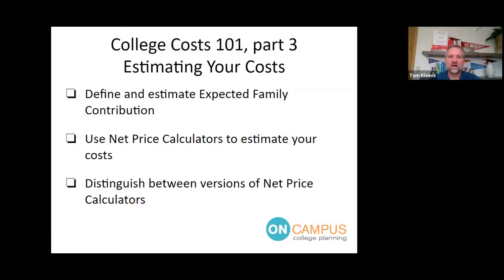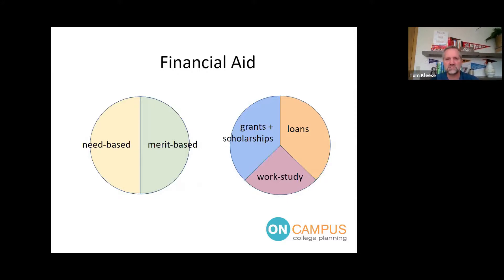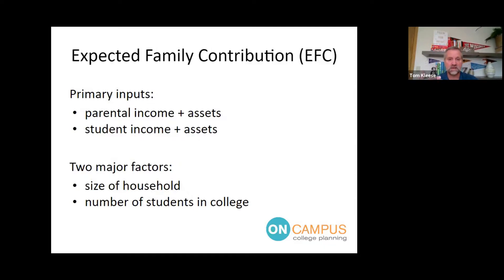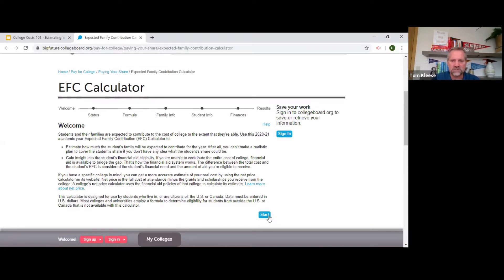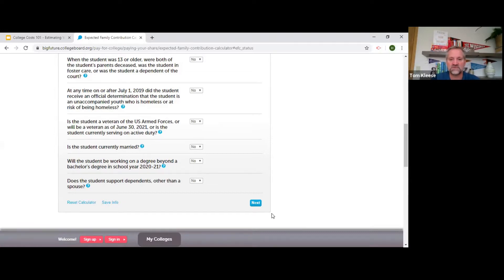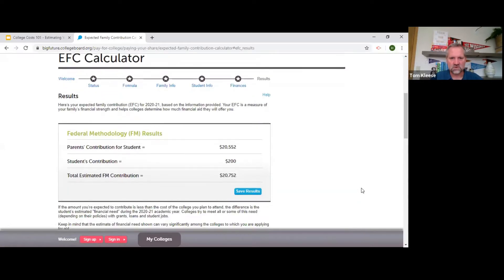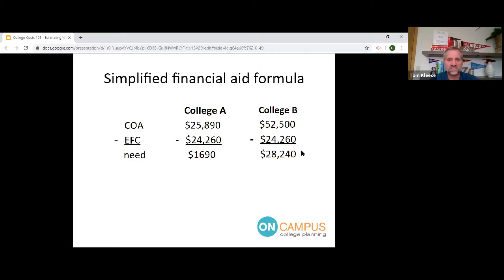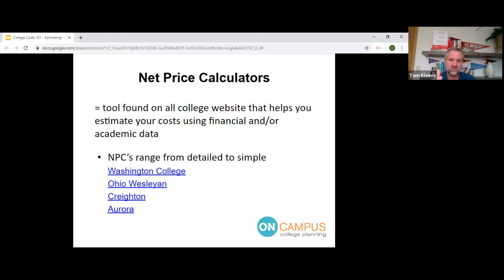College Costs 101 Part 3: Estimating Your Costs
This video is for college-bound students and families who are trying to get a handle on what college will cost you. This lesson is guided by Tom Kleese of OnCampus College Planning. This training video provides college-bound students and parents with helpful methods and tools for estimating your college costs using net price calculators and other online tools.